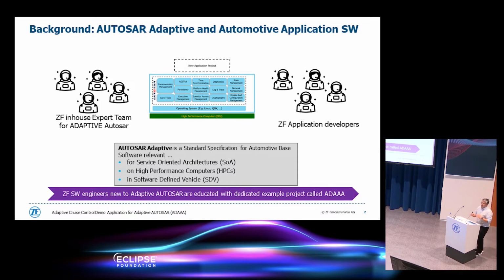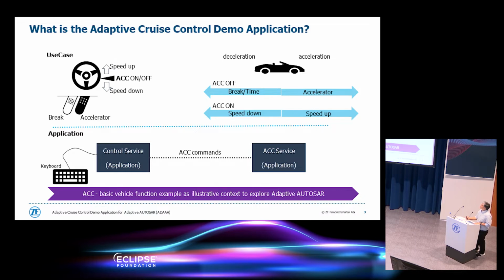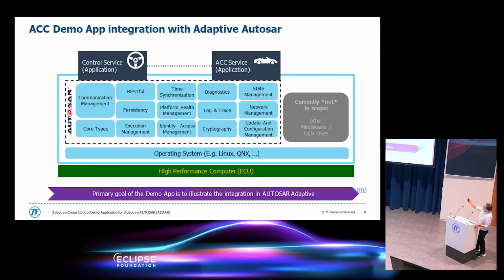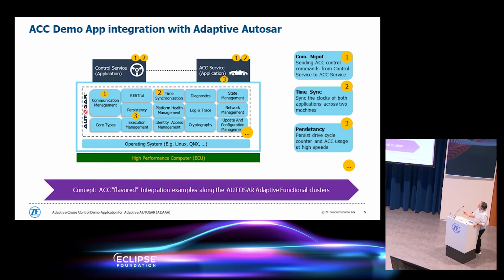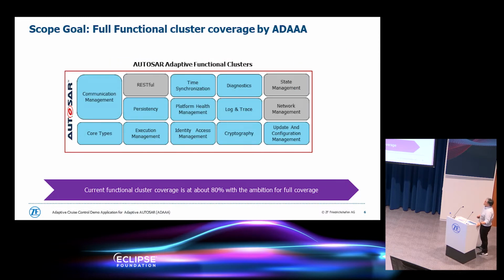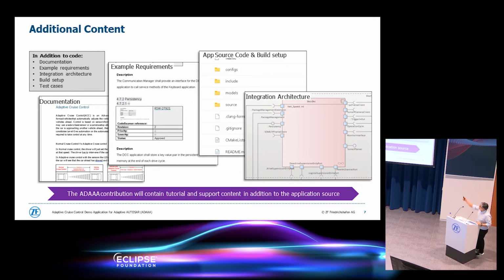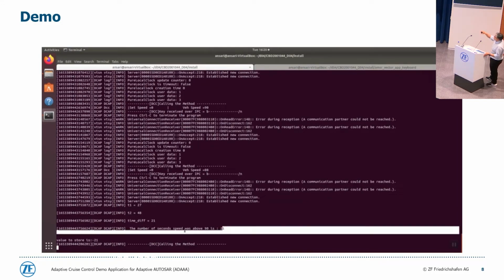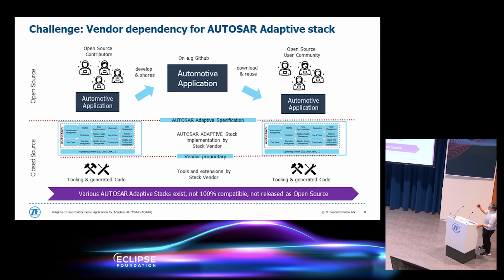Eclipse ADAAA - SDV Contribution Day - June 2022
Presenting from Friedrichshafen, Germany - Andre Fischer speaks about ADAAA at the SDV Contribution Day.